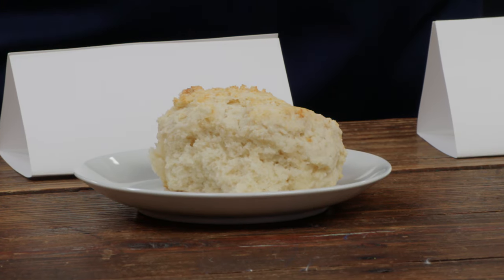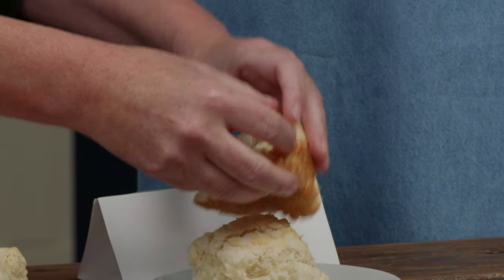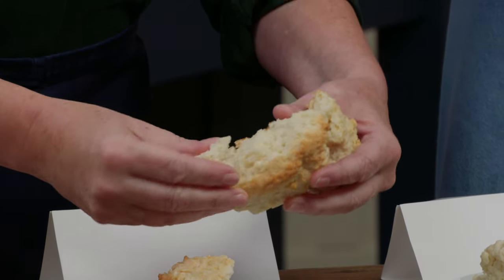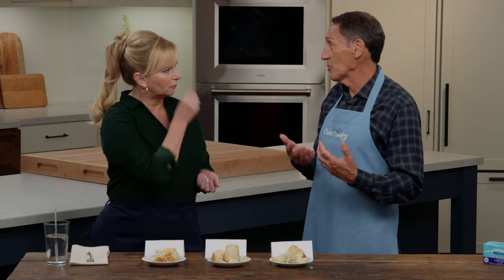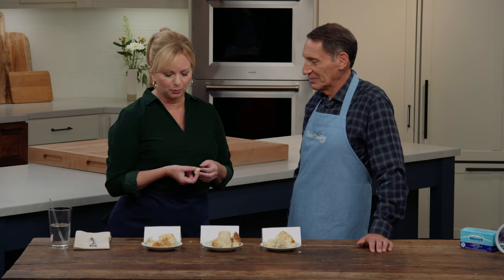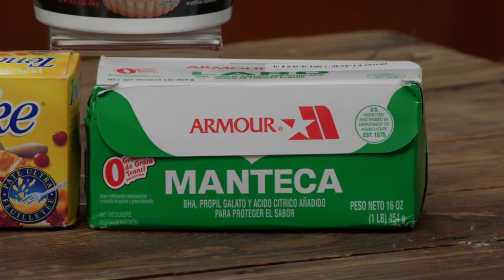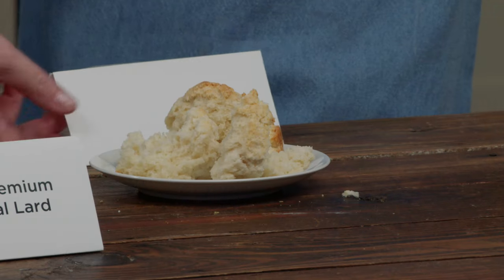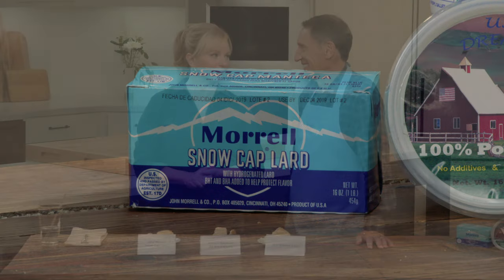What's the Best Lard on the Market?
Tasting expert Jack Bishop challenges host Bridget Lancaster to a tasting of lard.